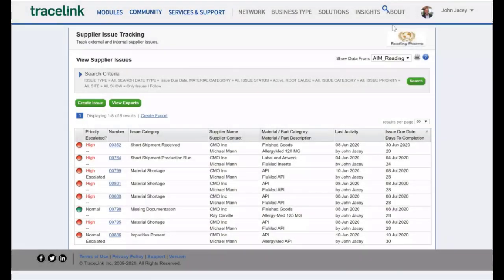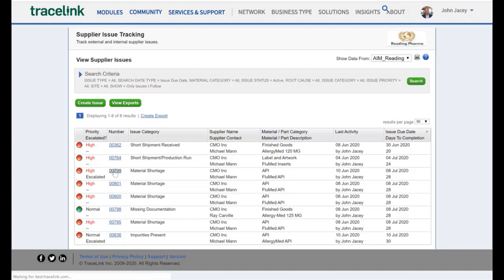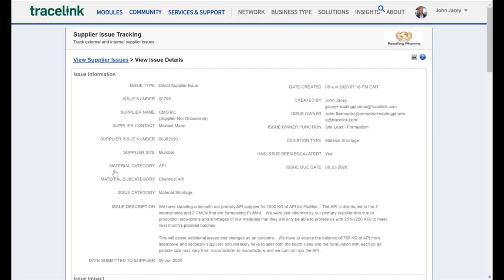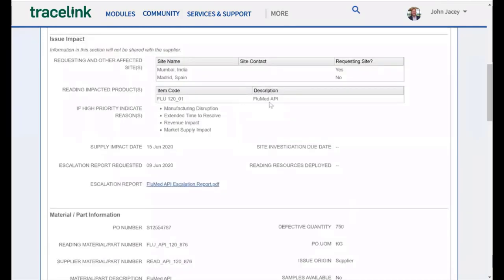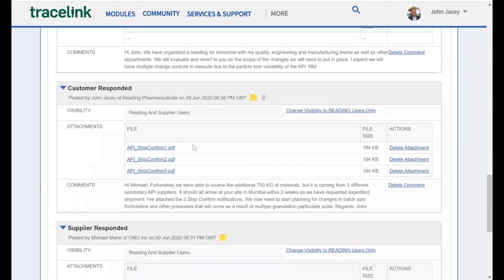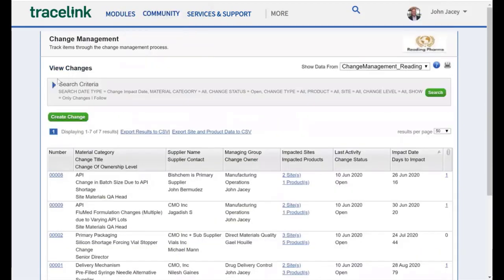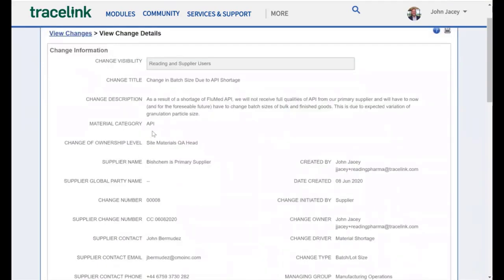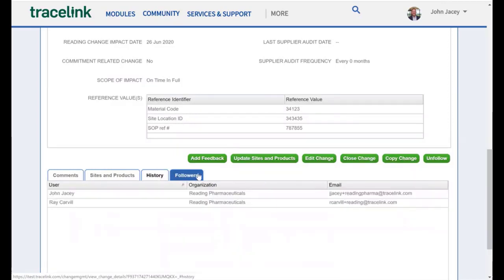Issue Tracking and Change Management Raw Materials Change Demo